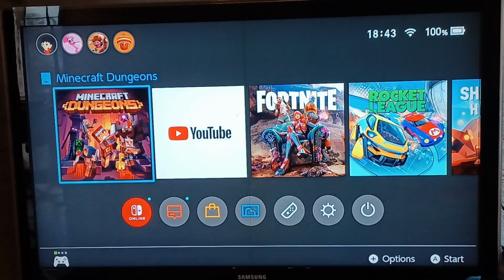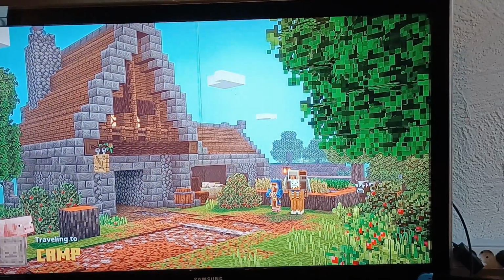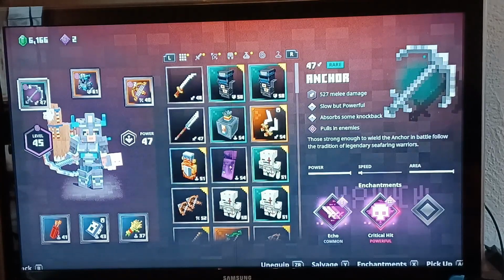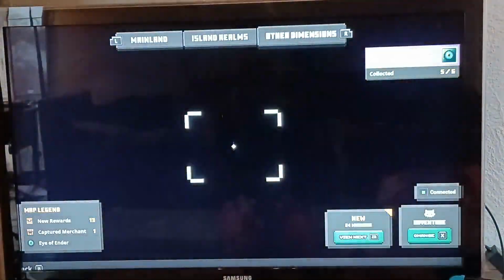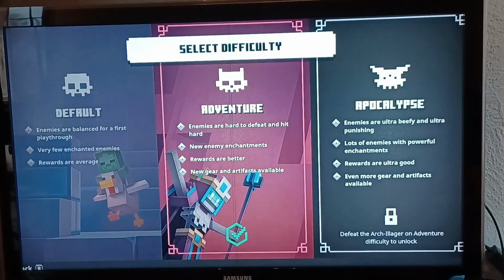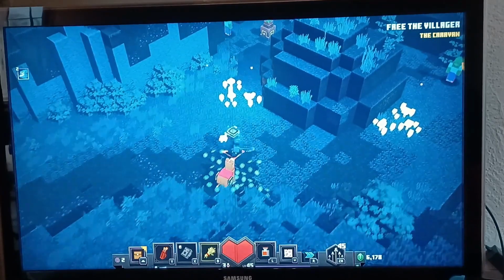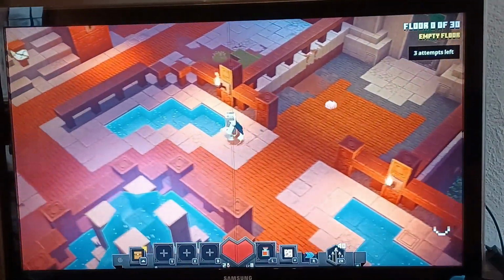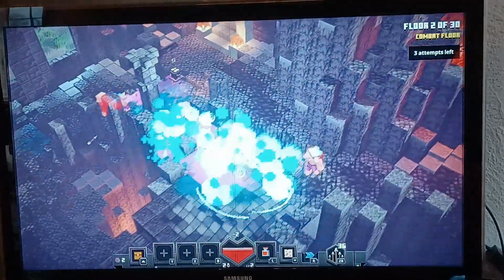Minecraft Dungeons Ultimate Edition Switch Review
In this Minecraft Dungeons Ultimate Edition Switch Review, I will be showing you all of the new features from the DLC. I will also be discussing the new armors, weapons and some of the powerful enchantment that you can choose from.  In addition, we’re going to be taking a look at the map and some of the dungeons you can explore. Overall, this is a great game with a lot of challenges that will can you engage for a long time to come.

Minecraft Dungeons Ultimate Edition Switch